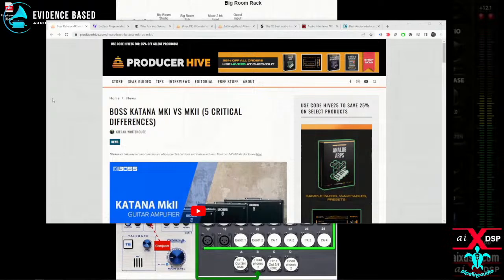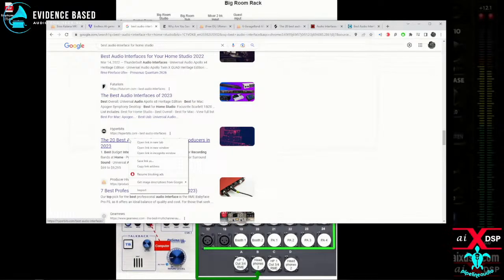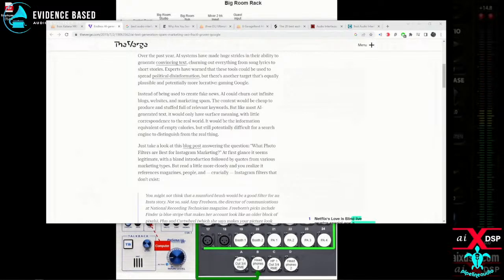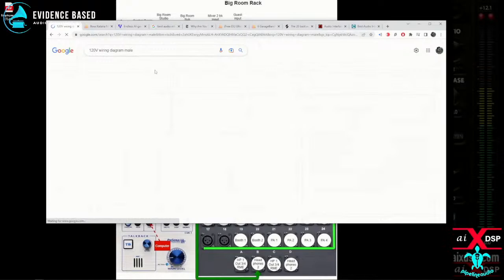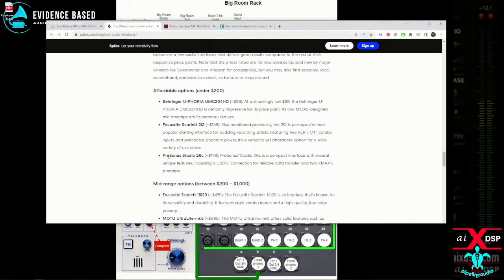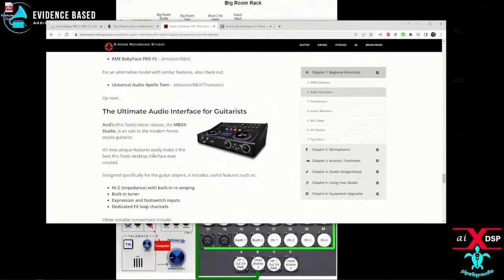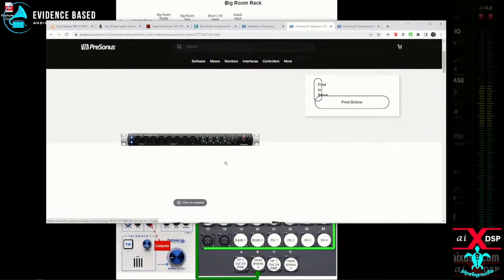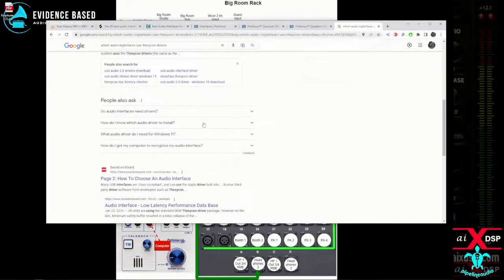Constant spam music business "articles"